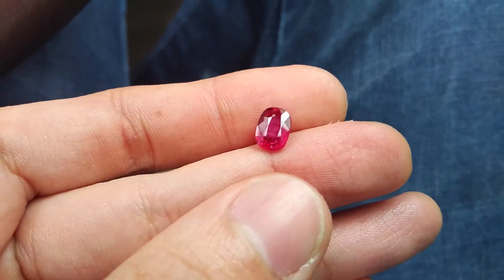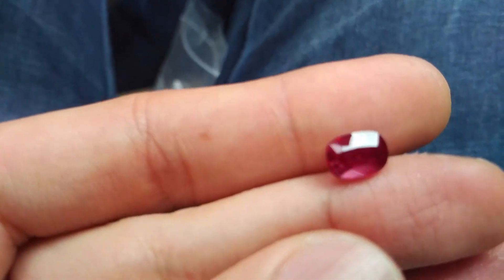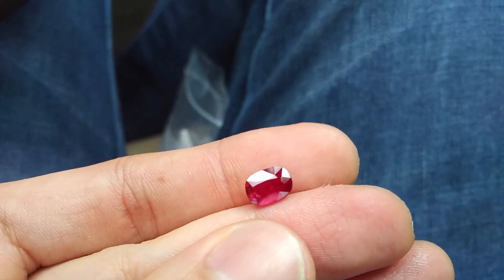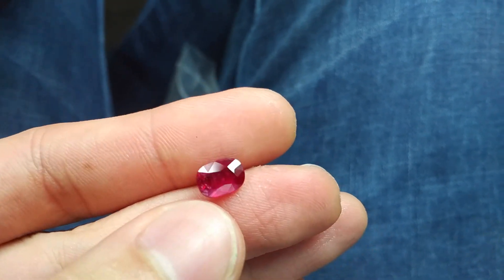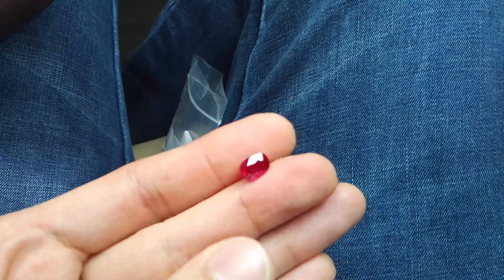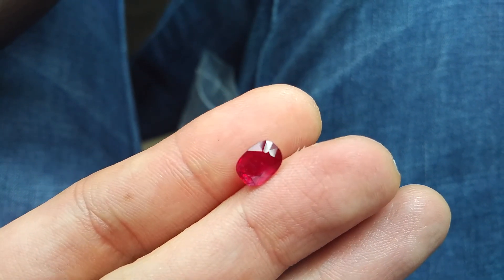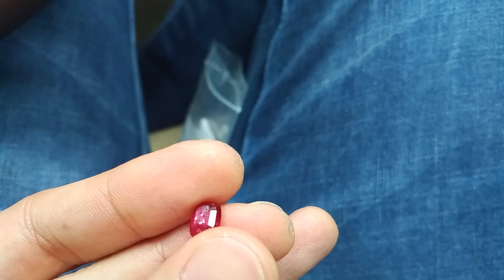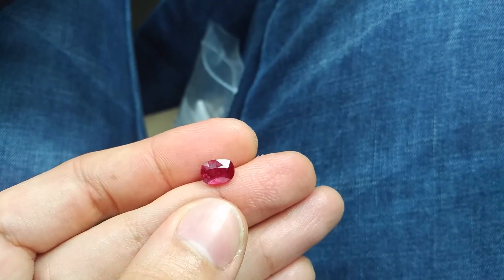Ruby gemstone from Mozambique: 2ct Mozambique Ruby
Hi and welcome to a new video from Kunming Tay.  Here we appreciate the beauty of a Mozambique ruby. This Ruby is unheated and it is 2ct in size. It has a good shape, relative good brilliance and colour.

Mozambique rubies have been the latest trend in the ruby market, as this mine produces a consistent supply of medium to high quality rubies. Mozambique ruby is a premium variety of ruby gemstone, resourced from Mozambique region of Africa. Due to its brilliant red hue and high transparency, Mozambique ruby is more valuable than the rubies found in other African mines. Vedic astrology strongly recommends this gemstone for professional and academic success, financial growth and better health. It is also the birthstone for July.

Visit The Gem Museum, Singapore to discover more interesting gemstones!